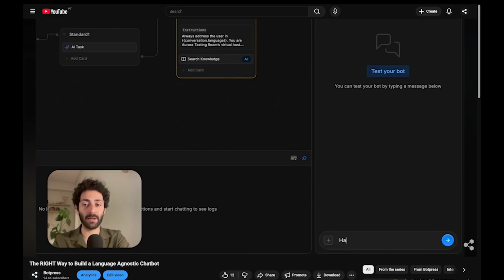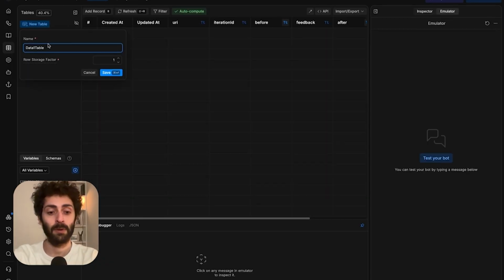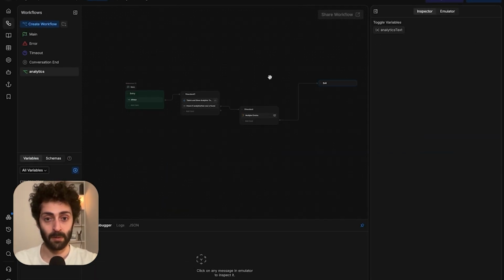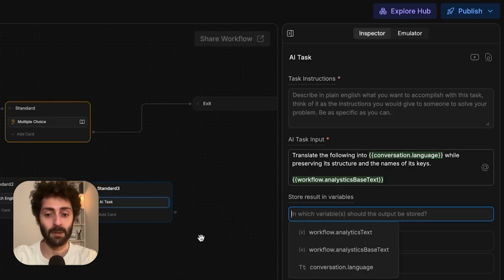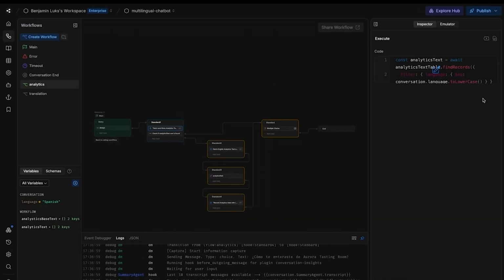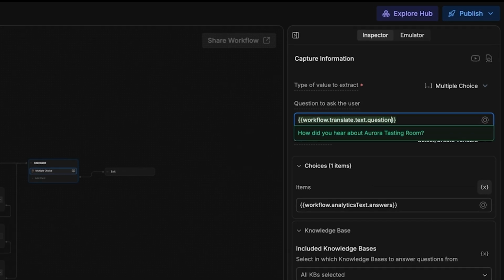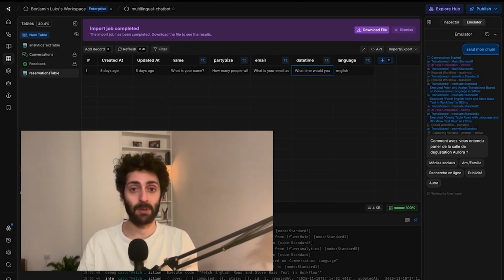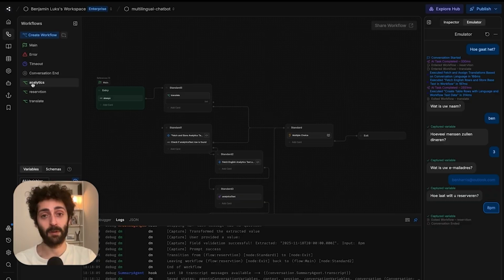How to Make Your Chatbot Speak Your User’s Language — Every Time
Join our bot building community on Discord →   / discord

// Chapters //
0:00 Intro
0:28 Recap
0:58 Part 1: Creating a Translatable Hard-Coded Workflow
1:50 Storing hard-coded values in a table
04:10 Adding translation logic
6:41 Part 2
8:20 Calling the translate workflow
9:12 Implementing the translate case
9:50 Translating the base text
10:11 Summary
10:51 Part 3: Creating new Workflows
11:39 Integrating reservations with translate workflow
12:03 Summary
12:19 Testing reservations workflow
12:53 Outro